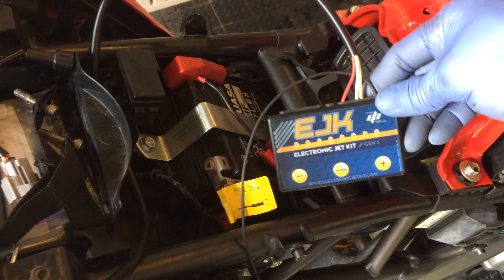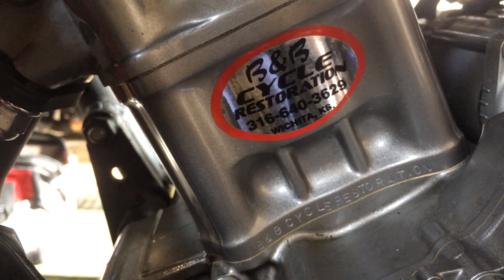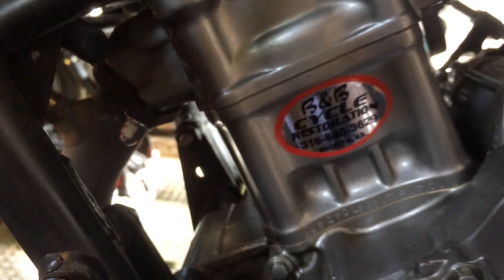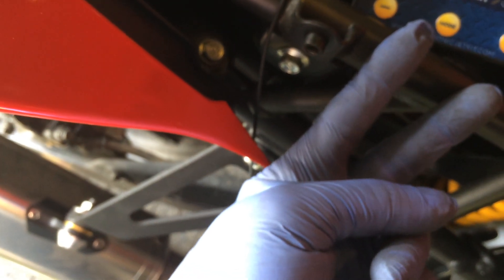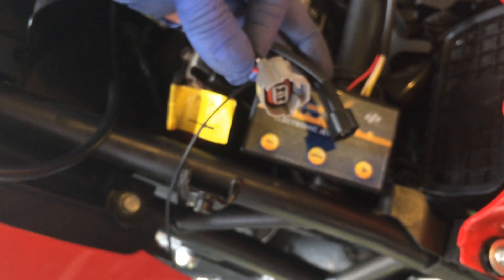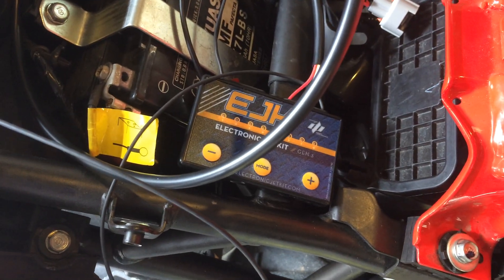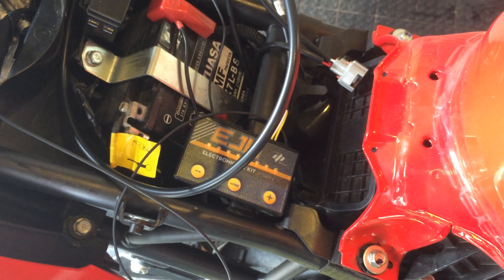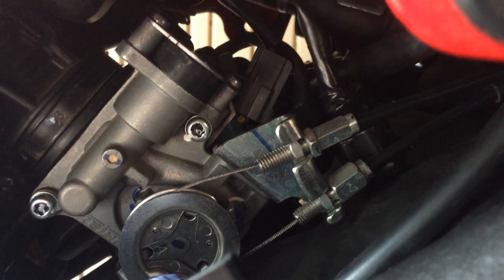CB300f + B&B CRF250L 283 BBK= CB325f